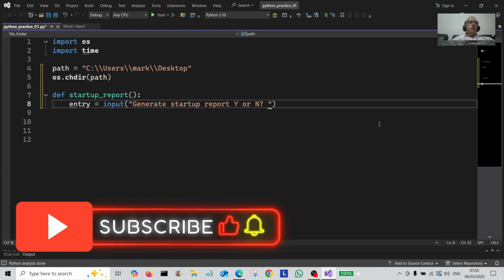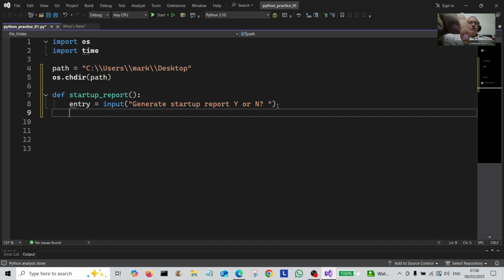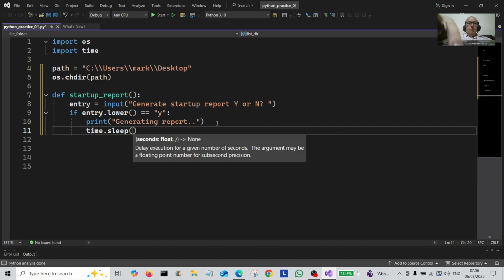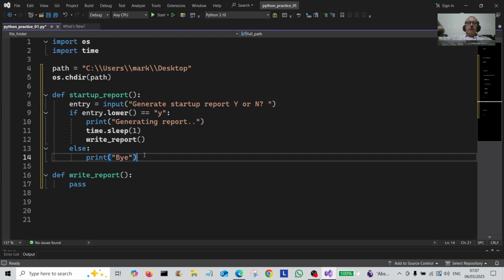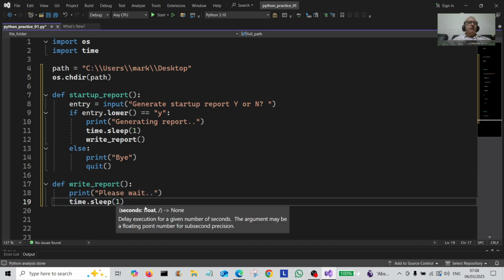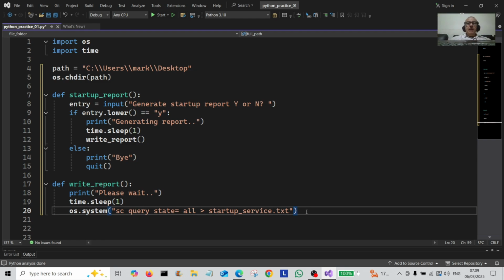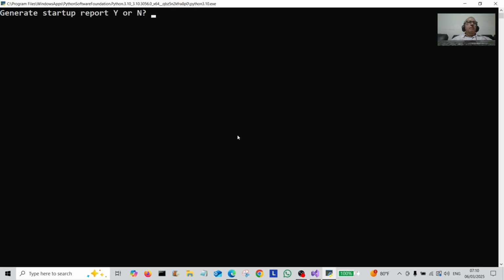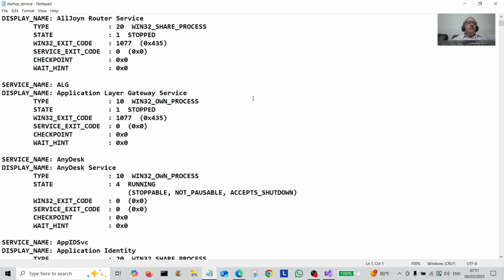Generate a Windows Startup Programs Report with Python (TXT File Output)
Mini Project. Learn how to use Python to list Windows startup programs and save the results to a text file. This simple script helps you manage startup apps easily.